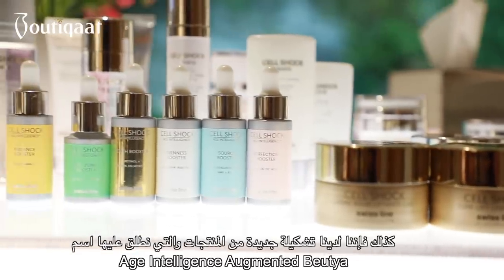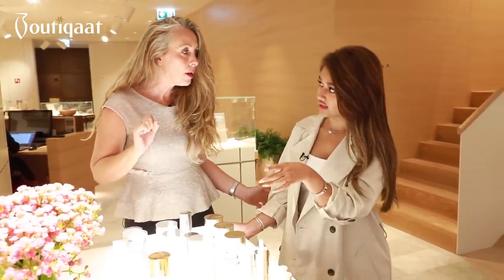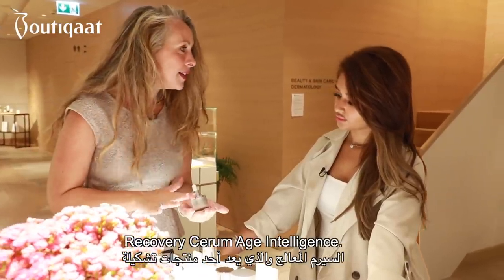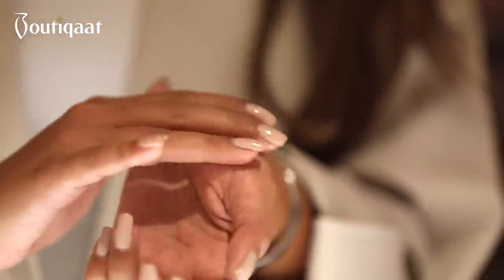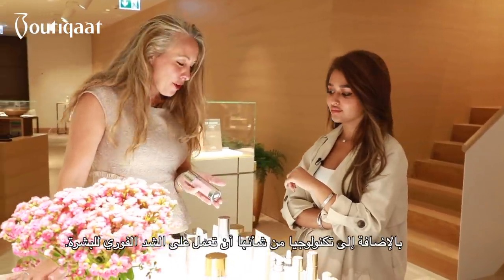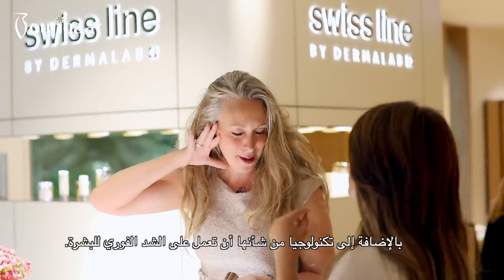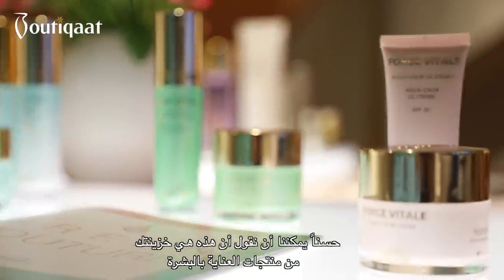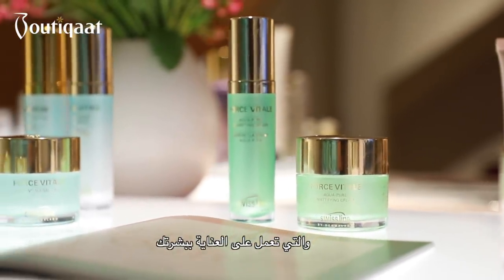Inside Boutiqaat - Alien VS Swiss line | Boutiqaat- انسايد بوتيكات - آلين مع سويس لاين - سويسرا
تألقي بمظهر أنيق وجذاب 😍 مع تطبيق بوتيكات. يمكنك تحميل تطبيق بوتيكات علي الايفون والاندرويد📱 من خلال

يعد تطبيق بوتيكات أكبر تطبيق الكتروني لمنتجات التجميل 💄والعناية بالبشرة والعطور و الاكسسوارات و الازياء 👗وادوات التكنولوجيا🔌 المختلفة في الخليج العربي. تطبيق بوتيكات يعتبر الوجهة الأمثل لكل مشاهير ومؤثري مواقع التواصل الاجتماعي👸 حيث يوفر التطبيق بضغطة زر واحدة نافذة على أحدث صيحات الموضة في عالم المكياج والعناية بالجسم والبشرة.
يوفر لكم تطبيق بوتيكات مجموعة مختارة من أحدث منتجات المكياج والعطور والأزياء والنظارات🕶 من علامات تجارية مسجلة عالميا ومحلياً وعلامات تجارية أخرى تجدونها حصريا في بوتيكات😎، كما يمكنكم الحصول على نصائح واقتراحات من مشاهير الشرق الأوسط والتعرف على أسرارهم في تألق إطلالاتهم😍.

لمتابعة جديد منتجاتنا وتغطية مشاهيرنا،😊 قوموا بزيارة حساباتنا على مواقع التواصل الاجتماعي

لماذا يعتبر تطبيق بوتيكات الوجهة الأمثل للجميع👌؟

إمكانية البحث والتصفح ومواكبة أحدث صيحات منتجات الجمال والأزياء والتسوق عبر تشكيلة واسعة تزيد عن 30 ألف منتج من أكثر من 700 علامة تجارية مميزة 😊 بما فيها انستازيا وبينيفت كوزمتكس وميكاب فوريفر وهدى بيوتي وشيسيدو وكلارنس وغيرهم💫.

أكثر من 400 تعاقد حصري مع أكثر المشاهير جماهيرية وتأثيراً في الشرق الأوسط. إمكانية متابعة المشاهير المفضلين لديكم والاستفادة من دروس ونصائح المكياج والجمال الخاصة بهم 🎨ومتابعة آخر صيحاتهم على صفحاتهم في مواقع التواصل الإجتماعي واقتناء اختياراتهم المفضلة عبر بوتيك كل منهم📱.

بعد تحميلكم لتطبيق بوتيكات قوموا بتفعيل خاصية التنبيهات🔊 لتصلكم أخبار مشاهيرنا ومنتجاتهم أولاً بأول.

Hey Beauty & Fashion Lovers! Do you want to be outstanding and exceptional? 😍 Well, Boutiqaat is the gateway to ensure that you’re always unique 💫 and first among the crowd! Boutiqaat is the largest online destination for women, men and kids in the GCC to ensure you are always up-to-date! From cosmetics💄 , skincare, haircare, perfumes to fashion👗, technology, these are all one click away!

Explore latest Beauty trends and shop a wide variety of 30,000+ products from 700+ local, top international & exclusive brands👌
400+ exclusive partnerships with the region’s celebrities & influencers😍
You can catch up on your favorite celebrities , view their YouTube Makeup tutorials🎨, follow their Instagram Beauty trends and shop their recommendations in their boutiques!

To never miss out on any of our updates, sign up and enable notifications 🔊to catch up on the latest trends, exclusive new launches and new arrivals!

To catch-up on the latest shooting sessions and much more🏃‍♀️, find us at: